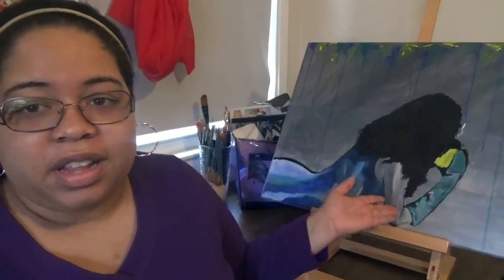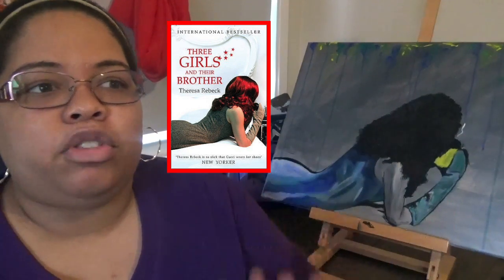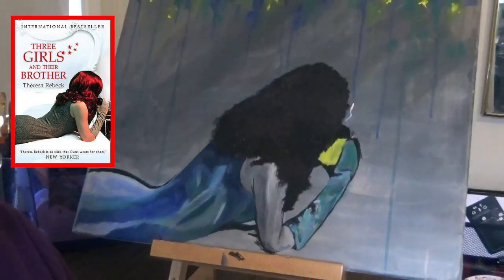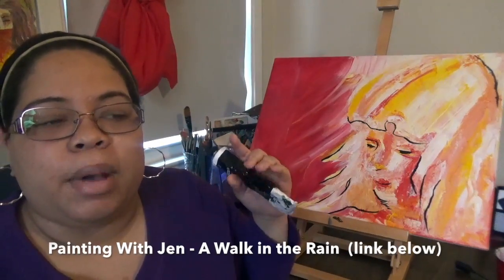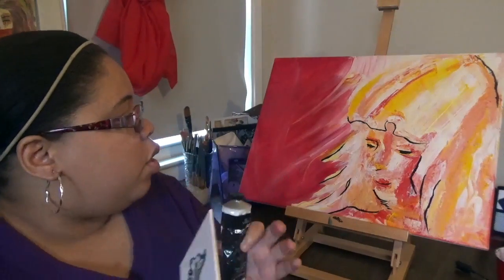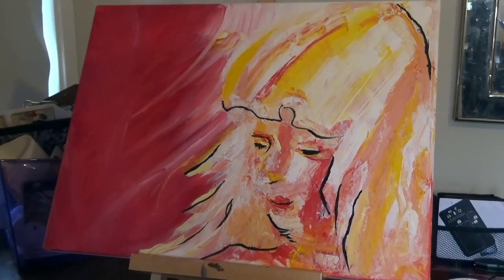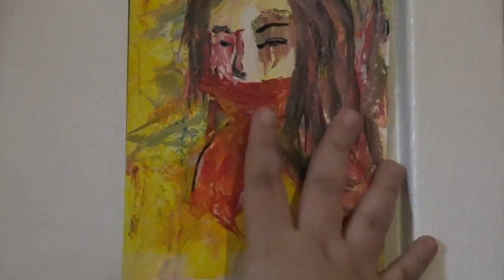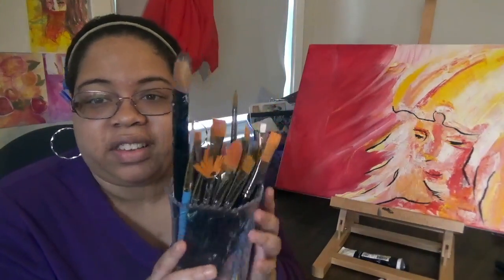Artist Diary #2 A Closer Look At My Large Scale Acrylic Paintings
Filmed May 2nd 2016, Here is a closer look at my 2 larger scale Acrylic paintings where I focused on two new techniques. Please share your comments, critiques, and encouragements below. Any tips for working with gel medium would be appreciated.

I also used a palette knife for the Sunshine Girl painting and would love more tips there as well.

Jane from Painting with Jane inspired my palette knife attempt. Check out her video here.

And if you want to check out Twelve Rooms with a View by Theresa Rebeck,